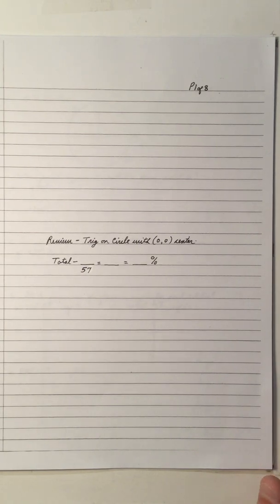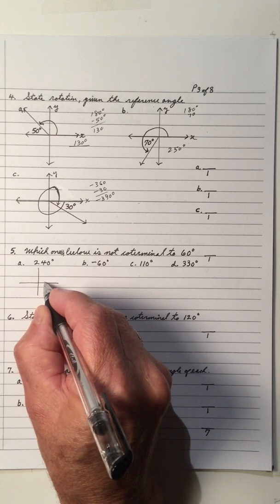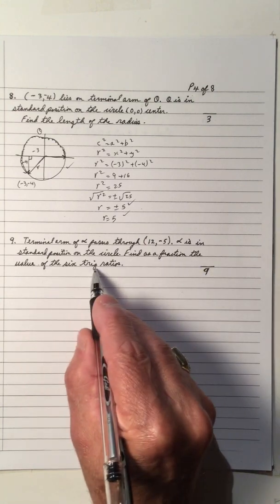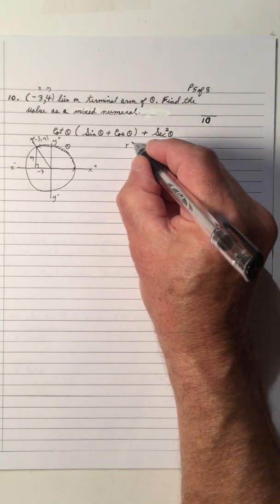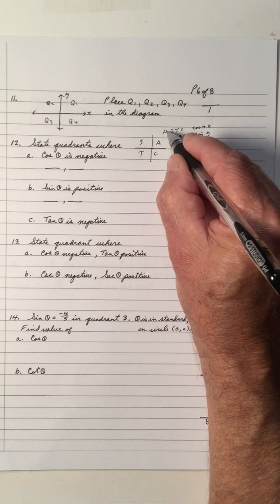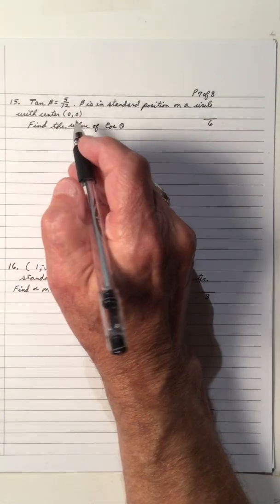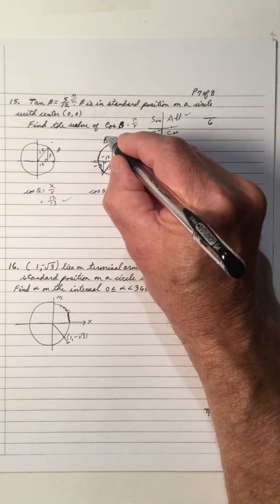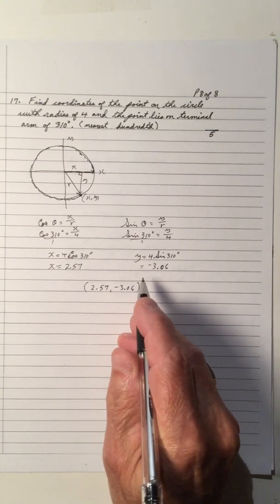Review: Trig on Circle with (0,0) Center